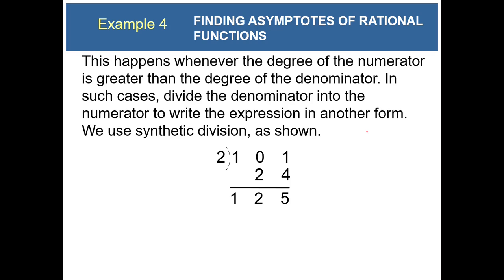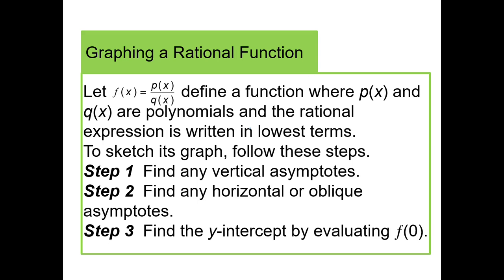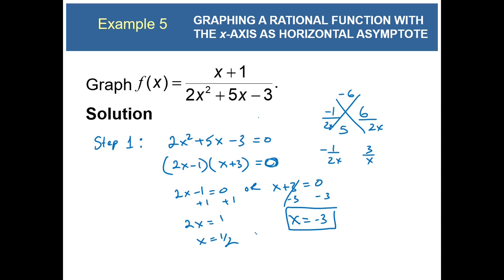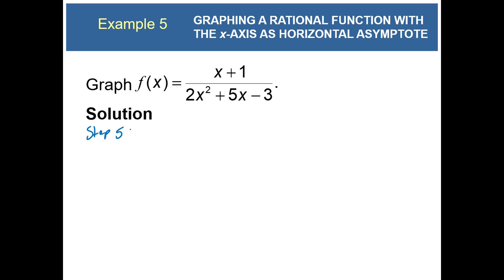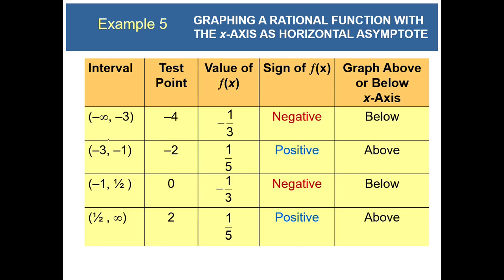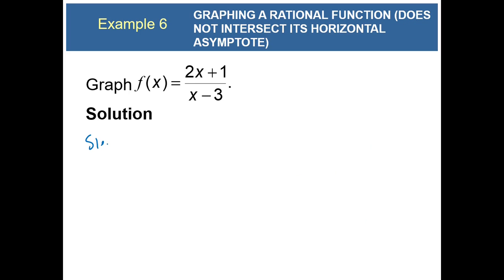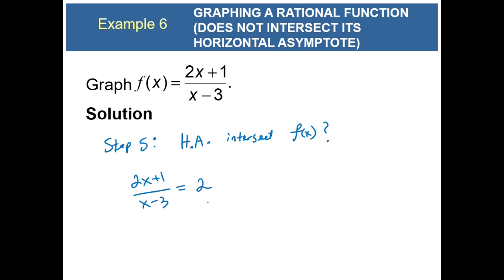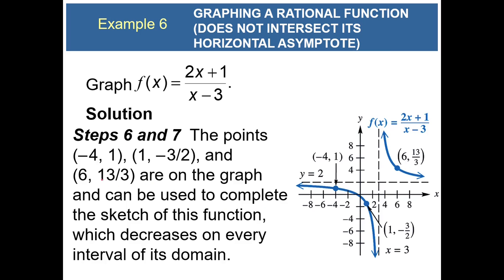Math 35 3.5 Part 2